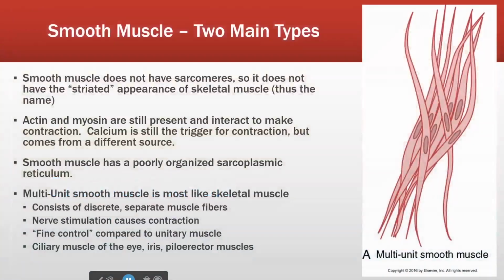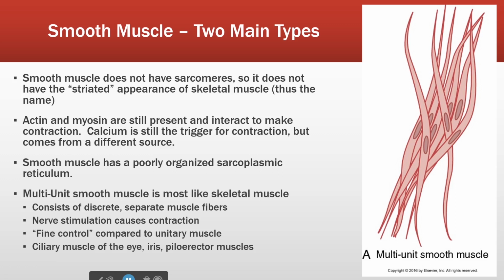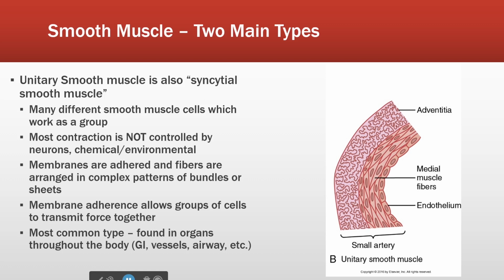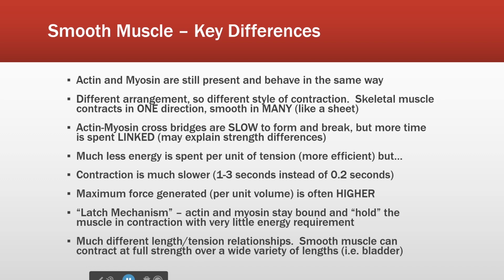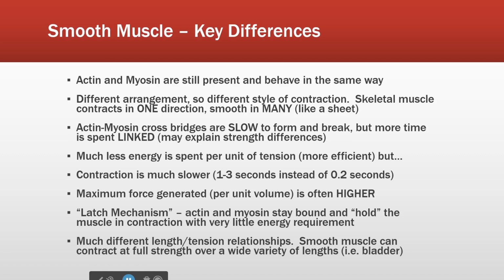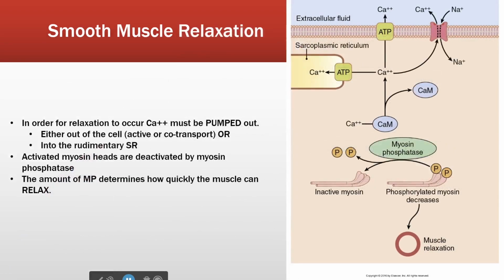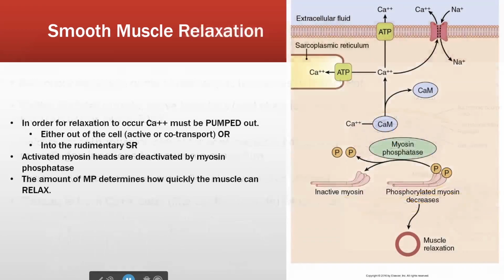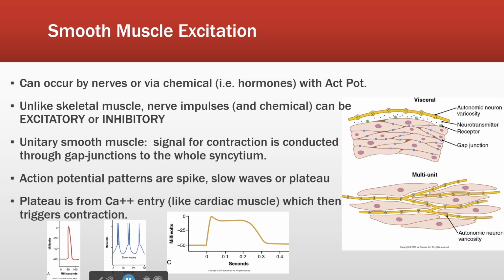Smooth Muscle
Smooth muscle is a component of many organs.  This is a brief discussion of this important tissue and its function.